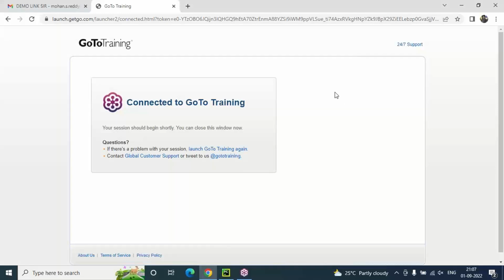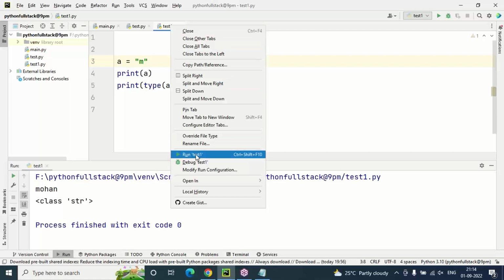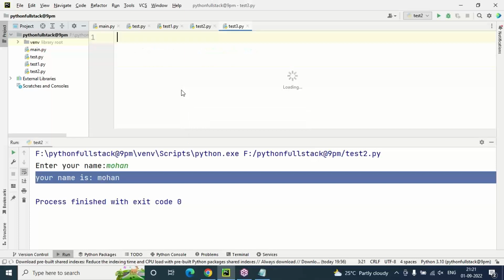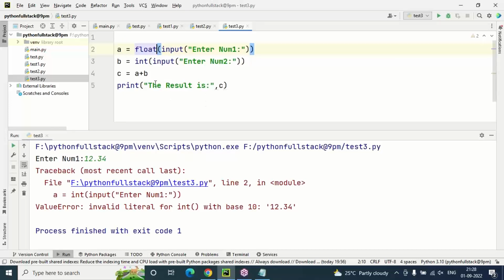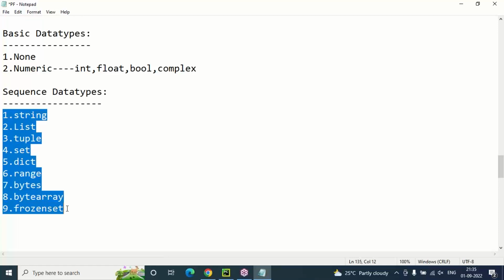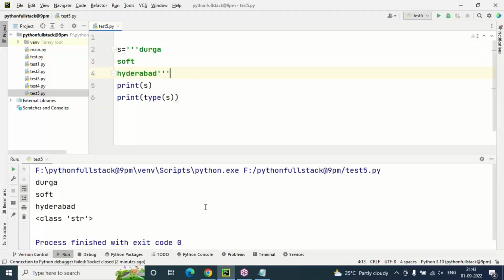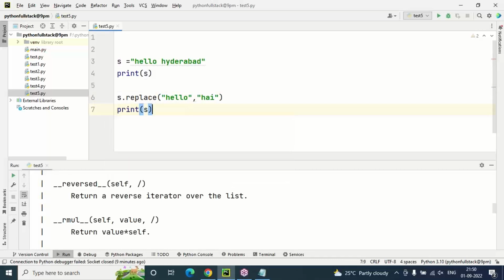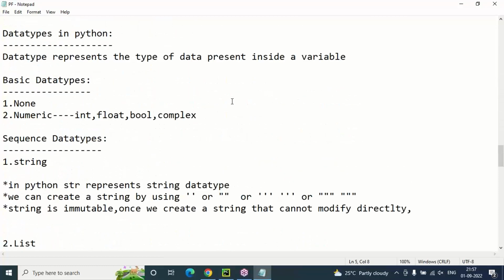Python class 5#pythonprogramming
Python is a popular and easy-to-learn programming language that is widely used for a variety of applications.